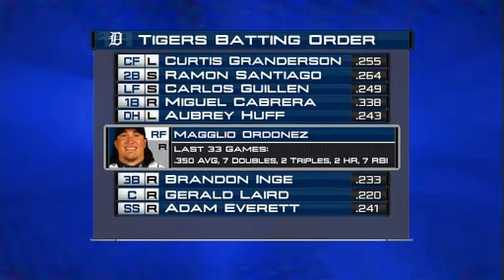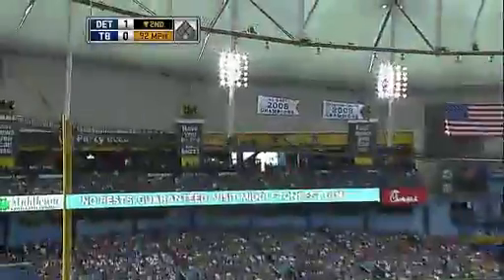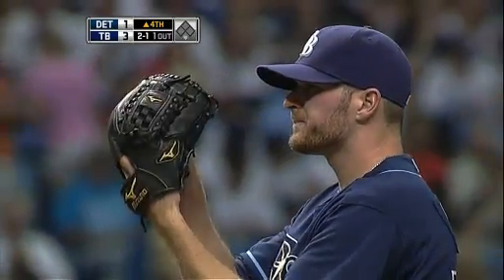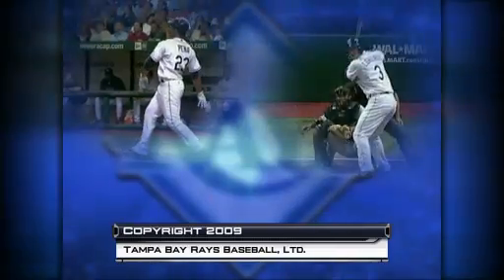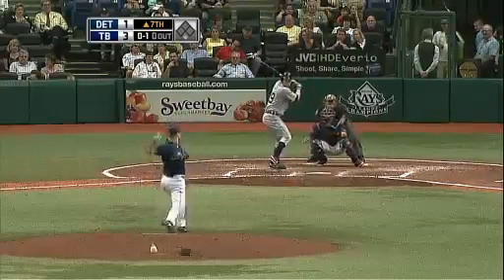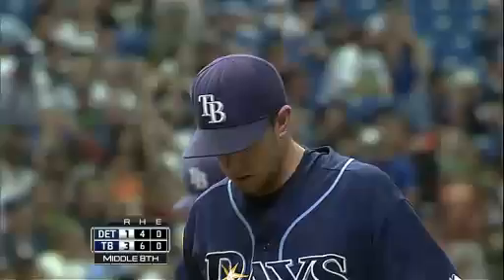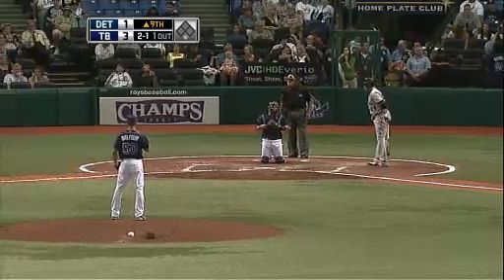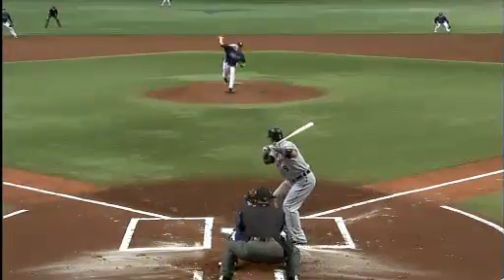DET AT TBA - September 06, 2009